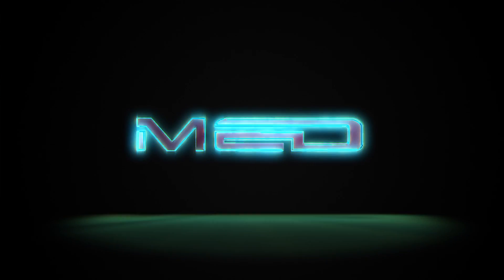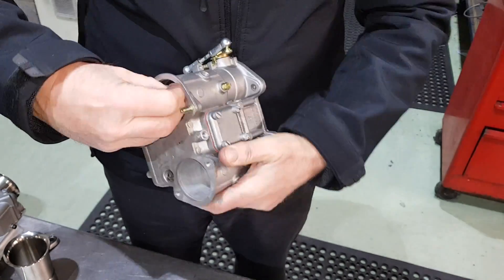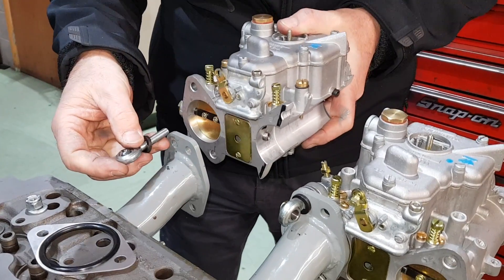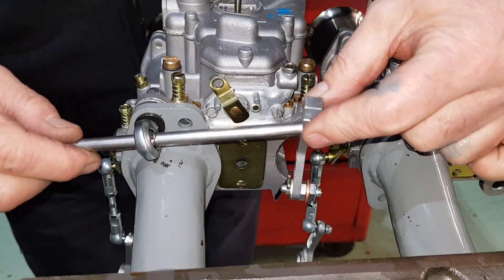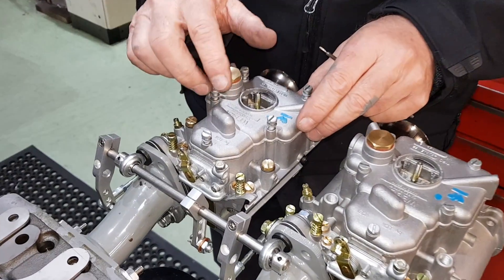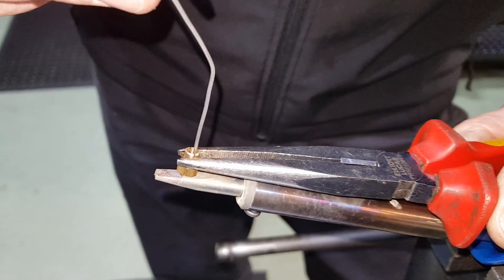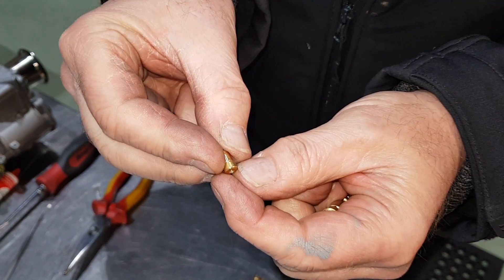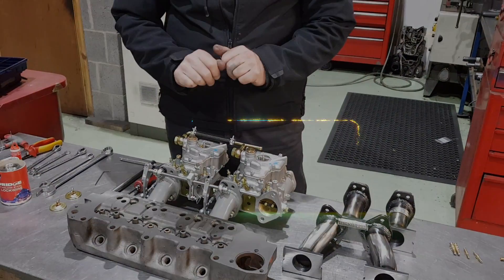MED twin split Weber conversion - part 3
Part three of our mini series on twin split Weber carburettors for the A-Series engine.